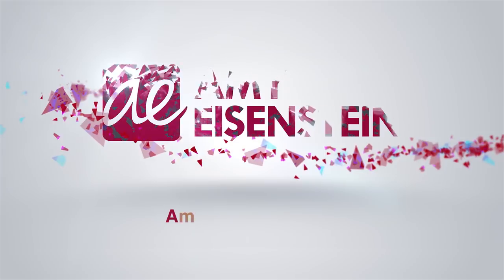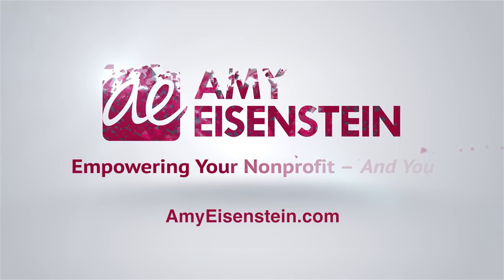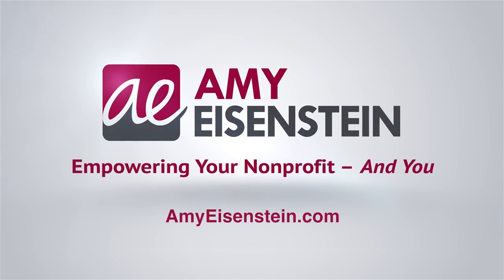Measuring and Communicating Fundraising Effectiveness: Interview with Andy Davis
Not sure how to measure your organization's fundraising effectiveness? Or how to communicate the right message to your donors? Watch this video interview with Andy Davis, director of education at BoardSource. Andy explains how to discuss the cost to raise a dollar with your board members and how to steer the conversation with your donors from costs to focus more on impact.

VIEW & COMMENT ON AMY'S SITE

VISIT AFP'S SITE

CONNECT WITH AMY